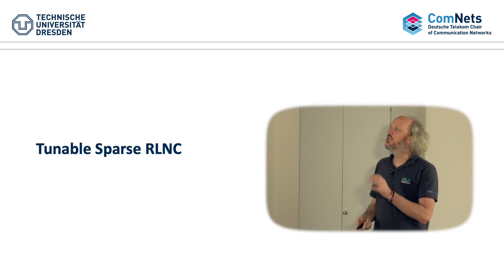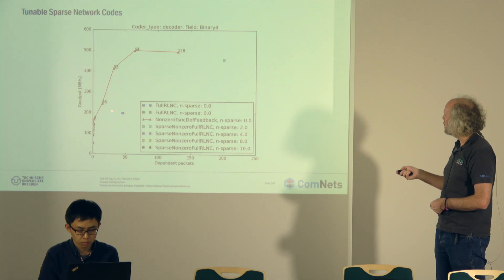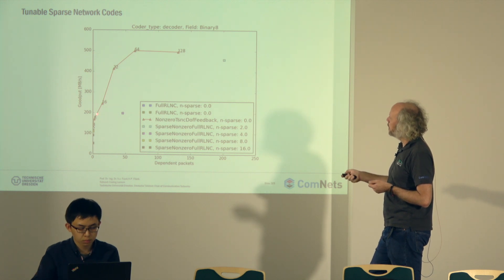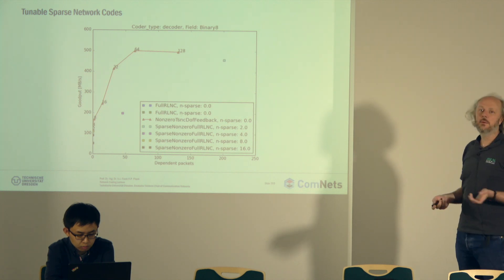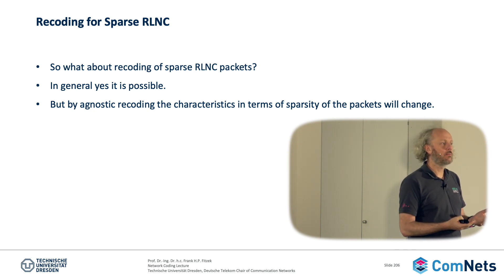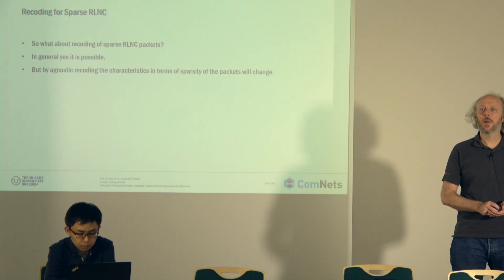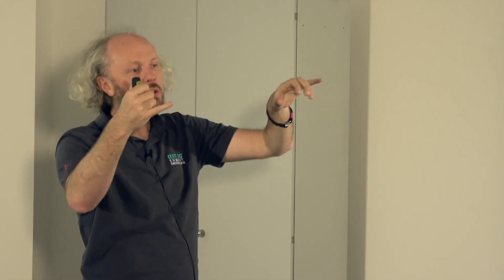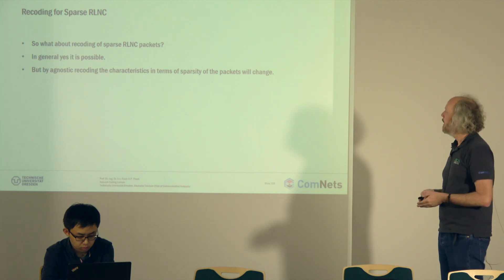L4 - 05 - NetCod - Tunable Sparse RLNC